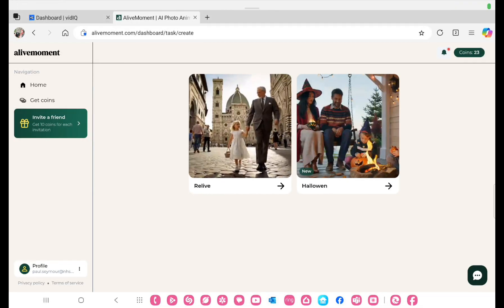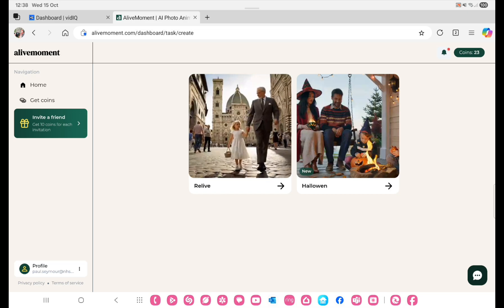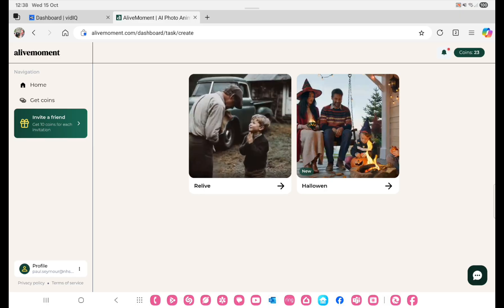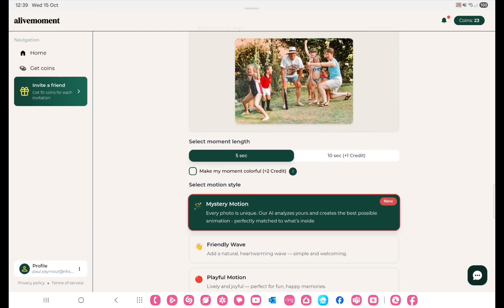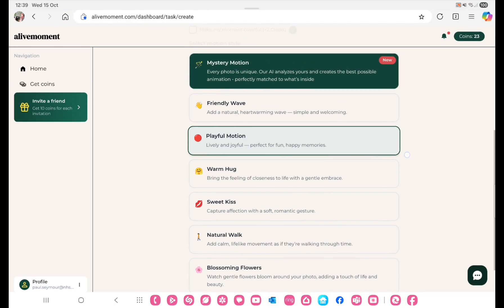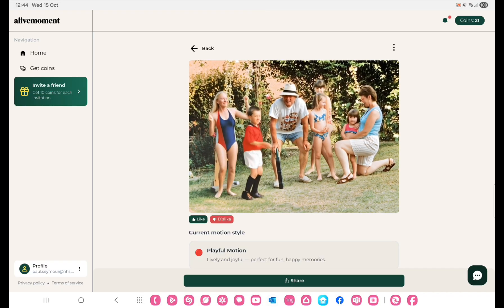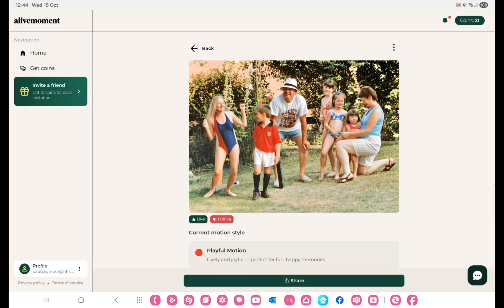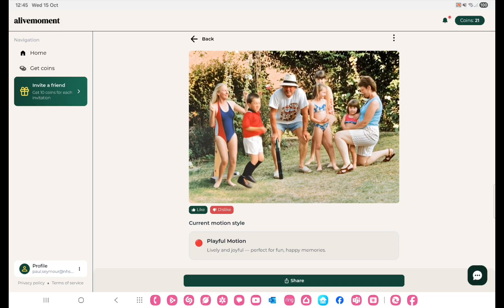Bringing your old/still photos to life using Alivemoment AI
Embark on an exhilarating journey as we use AI to transform old still photos into vibrant moving video clips, breathing new life into cherished memories! This cutting-edge technology lets us turn static images, held dear for years, into dynamic visual narratives that truly capture the spirit of those moments. By tapping into the power of artificial intelligence, we create captivating animations that infuse motion into our beloved photographs, making them feel fresh and alive again. Join us as we dive into this amazing process and witness how the past can be stunningly reimagined through the lens of modern technology!